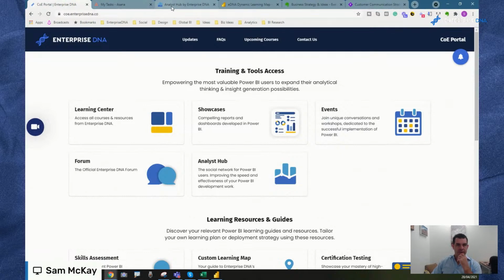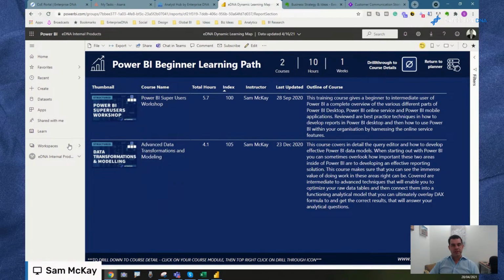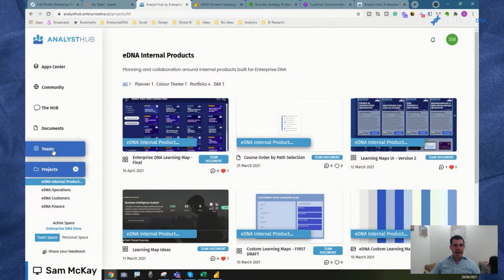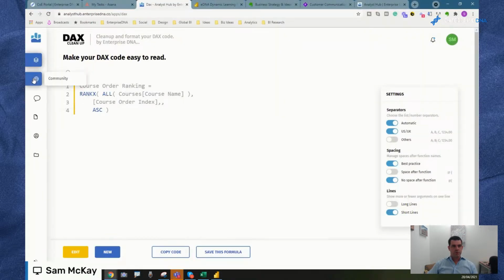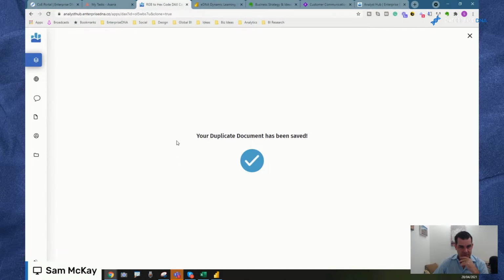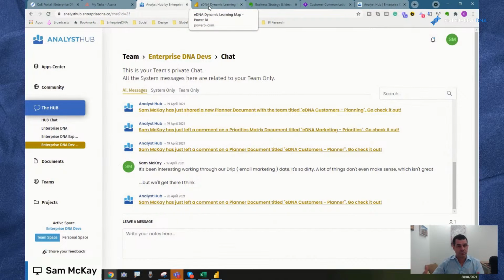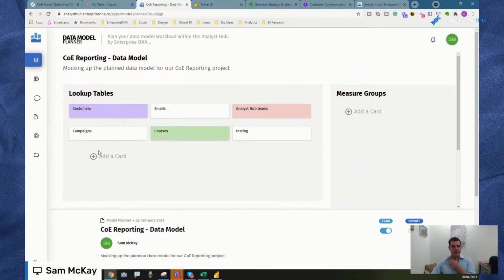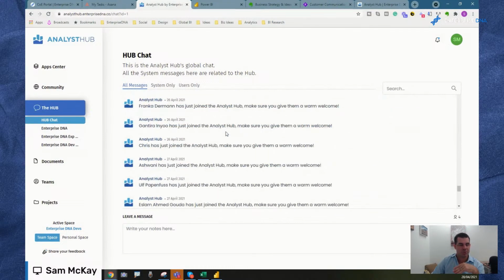Analyst Hub Best Practices - Live Webinar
April 27th, 6pm New York (EDT), 3pm Los Angeles (PDT) , 11pm London (BST)
April 28th, 8am Sydney (AEDT), 10am Auckland (NZDT)

Presented by Sam McKay, Founder of Enterprise DNA - Driving an analytical movement through using Power BI!

During This Free Training, You Will Learn:

Best practices around using the Analyst Hub to supercharge your Power BI development productivity and strategy